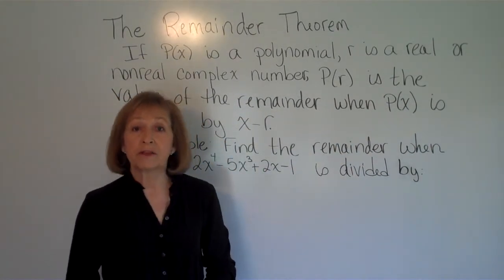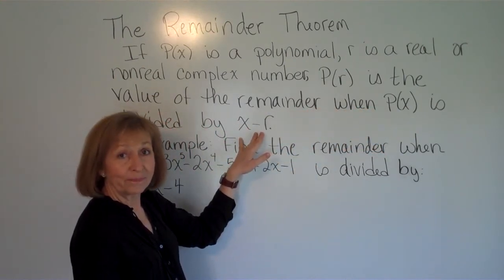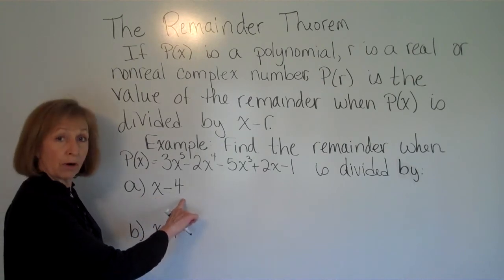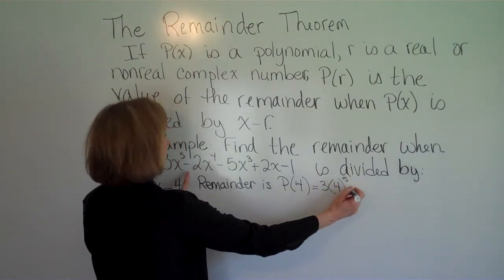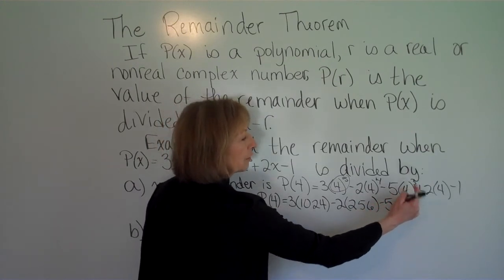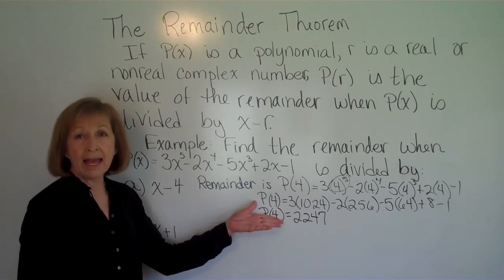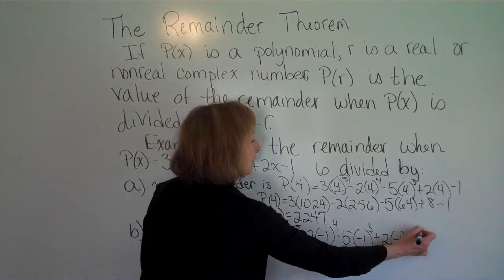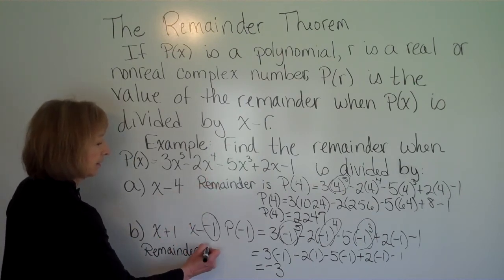The Remainder Theorem-how to find the remainder from a polynomial divided by x-r without dividing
Trying to find out what the remainder will be when a polynomial is divided by x-r? If you only need the remainder and you want to save time, watch this video. It will show you how to find the remainder by plugging a value through the polynomial instead of doing the long division.